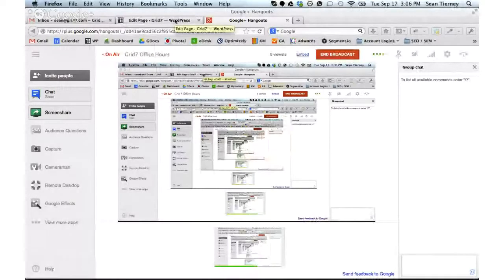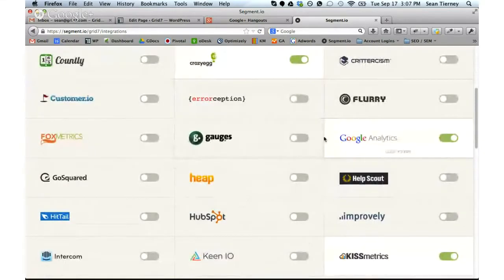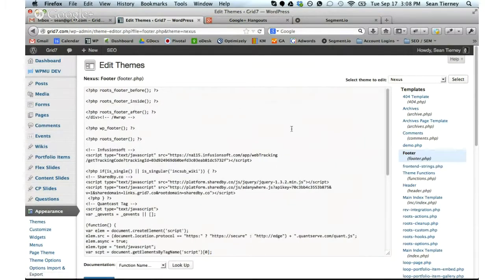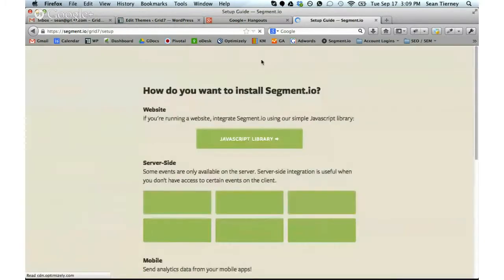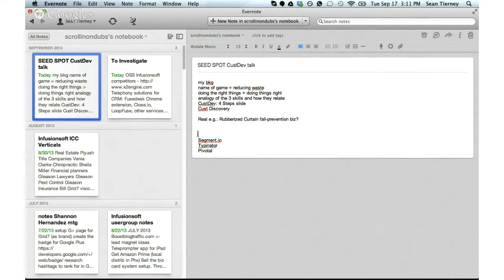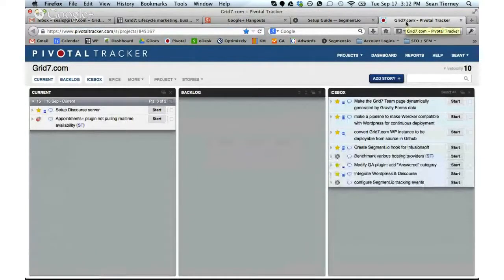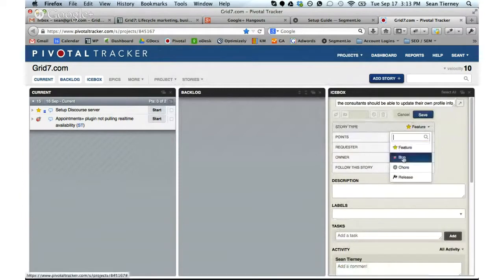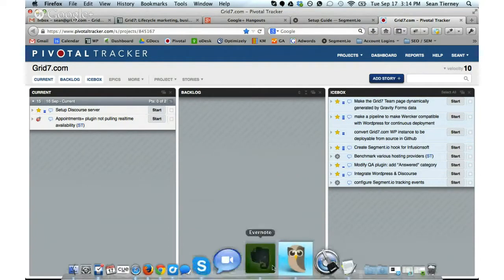Grid7 Office Hours 9/17/13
In this episode we briefly cover Segment.io to use as a single "external SaaS router," Typinator for doing canned snippets and responses across all apps in OSX and Pivotal Tracker for agile project management.

Find show notes and links to the stuff shown here and sign up for next office hours to get free help from Sean